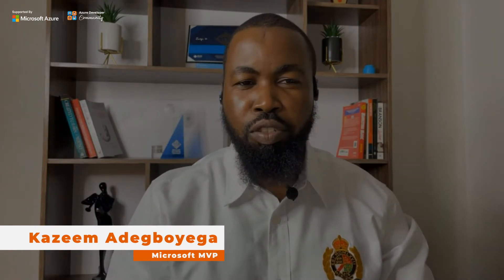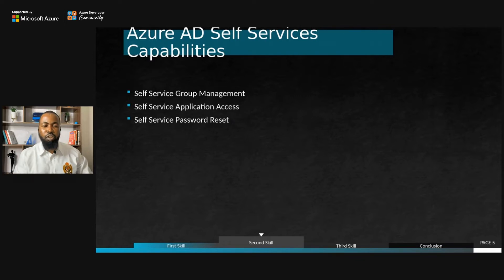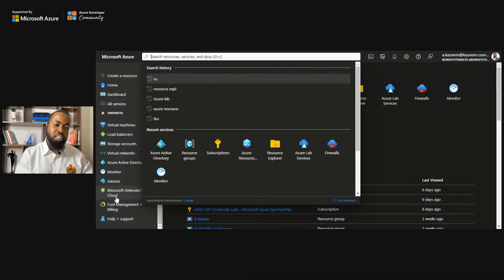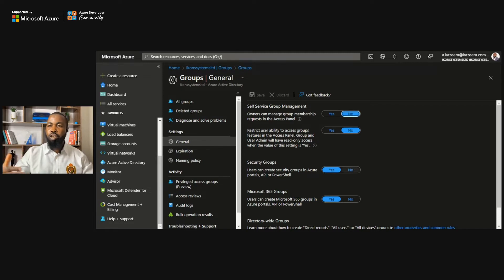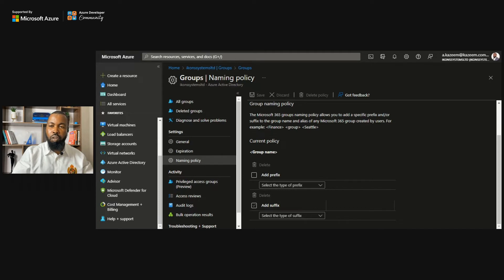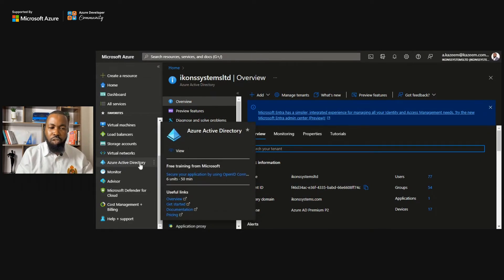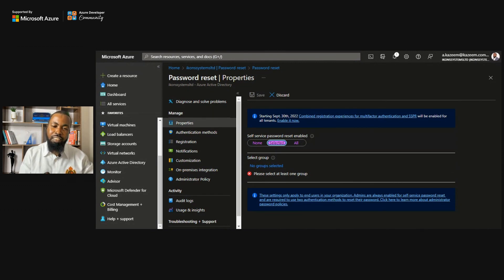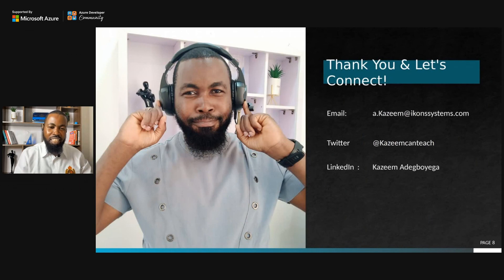Kazeem Adegboyega | 30 day 30 experts | Episode - 1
The best way to learn about Azure is from the experts themselves. In our 30 Days, 30 Experts series, we bring you the best cloud practitioners around the globe to talk about a specific feature of Azure. This playlist is specially curated from the best of our speakers."

▬About Azure Developer Community ▬▬▬▬▬▬▬▬▬▬▬▬

Azure Developer Community is aimed at helping developers learn, network, and upskill by attending regular community events and sharing knowledge with the community.

▬ Social Media ▬▬▬▬▬▬▬▬▬▬▬▬▬▬▬